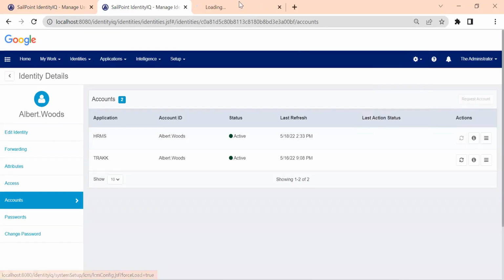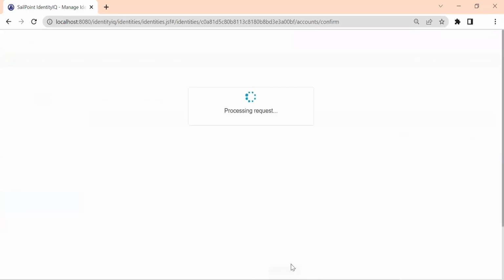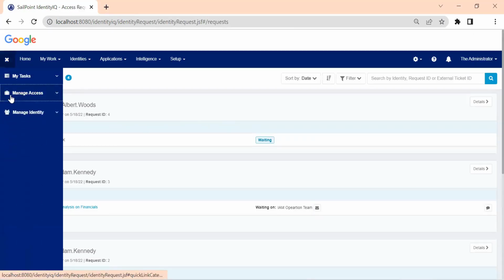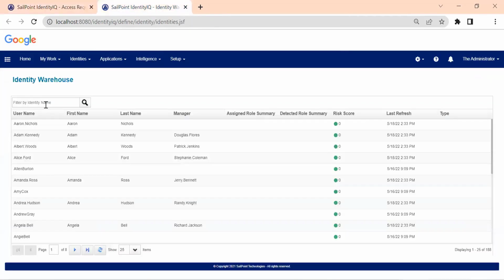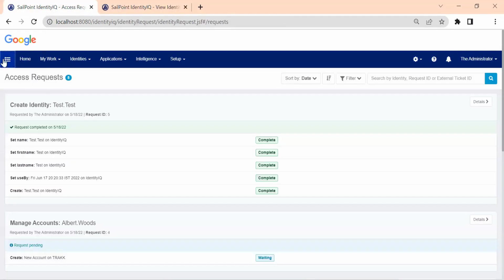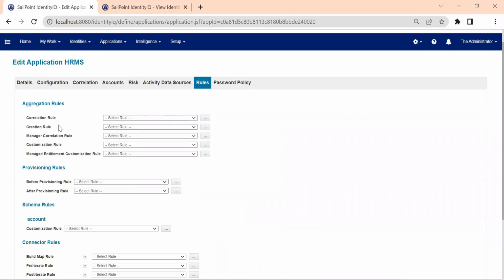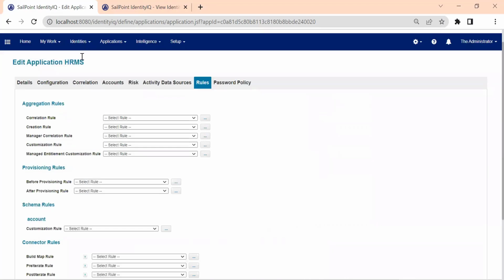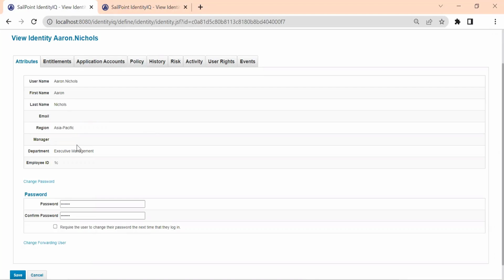Application Configuration Guide in Sailpoint | Sailpoint Lifecycle Manager | SailPoint For Beginners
SailPoint For Beginners Masters Program. Get registered now! heresystudies.org

Here are the main concepts covered in this video:
Sailpoint 1. Enable additional account request for the application in the lifecycle manager.
2. Select your application (financial or track) and save the configuration.
3. Log out and log back in.
4. Go to manage account, and you will see the button enabled for the user.
5. Request access for the application (track), submit and confirm.
6. Manage account and create a new account in the track application.
7. Use the manage password feature when applications are configured with a password policy.
8. Track requests using the track my request feature.
9. Create identity requests using the create identity form.
10. Onboard contractors by creating users and setting passwords through the Silpen system.

Key Benefits:
Real-time Projects
Instructor-Led Training for Accelerated Learning
24*7 Technical Support

Skills you will learn:
Sailpoint Log In and Out : Sailpoint Enable Application List : Sailpoint Configure Lifecycle Manager : Sailpoint Manage Additional Accounts : Sailpoint Request Financial Account : Sailpoint Manage Track Application : Submit Account Action in Sailpoint : Identity Creation Form in Sailpoint : Track Request Status in Sailpoint : Default Password Setup in Sailpoint